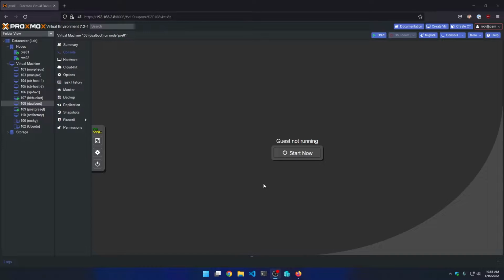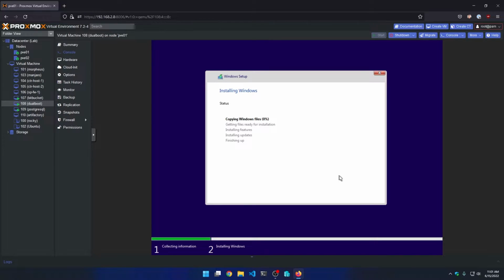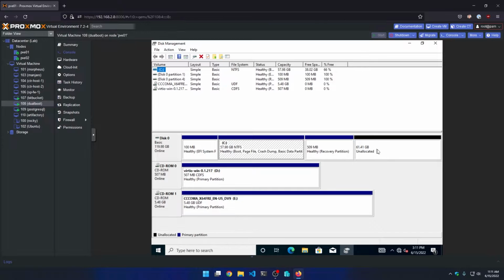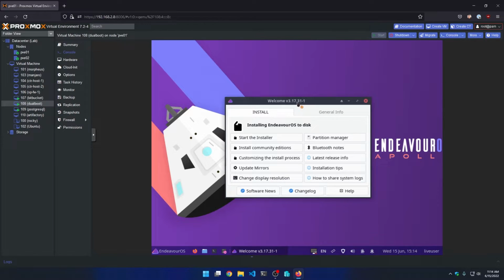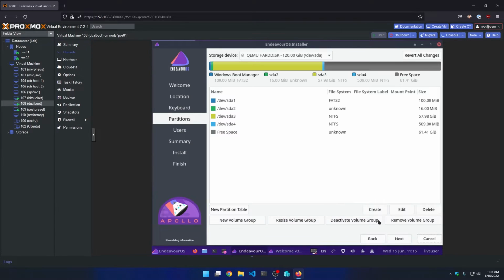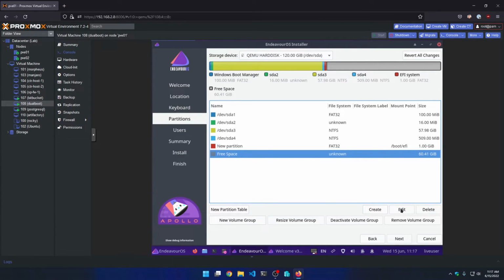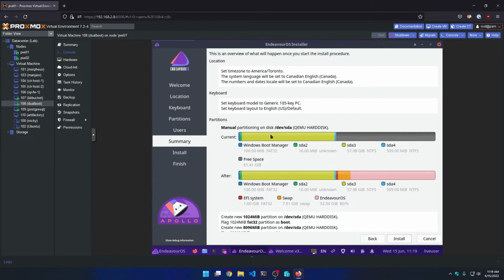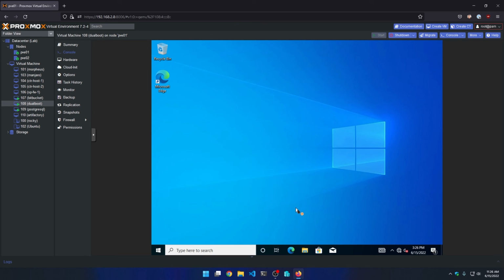How to Dual Boot Linux and Windows on the same hard drive, featuring EndeavourOS and Windows 10.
In this video, we go over the process of how to dual boot Windows and Linux on the same hard drive.

I personally do not recommend to dual boot windows on the same hard drive, it is always better to use a dedicate hard drive for each OS, however if you only have one hard drive and you have enough space, this should technically also work.